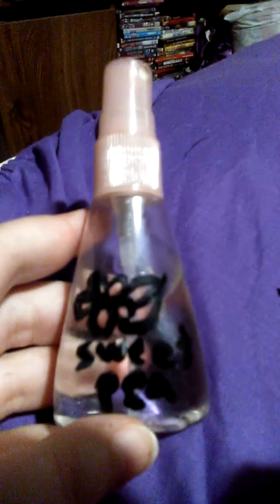Fae sweet pea and lavender spray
I spray this to bring good dreams and maybe my wish will come